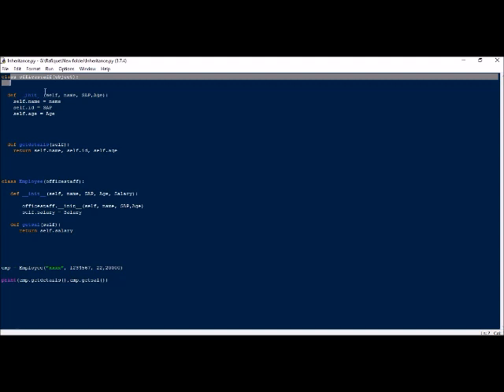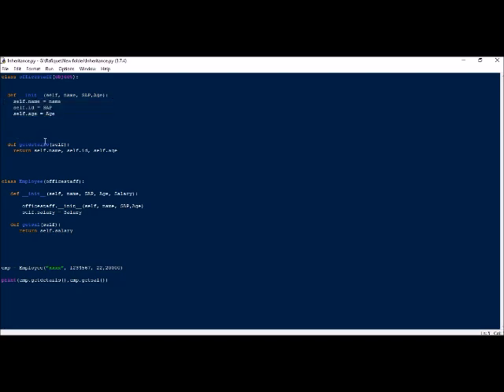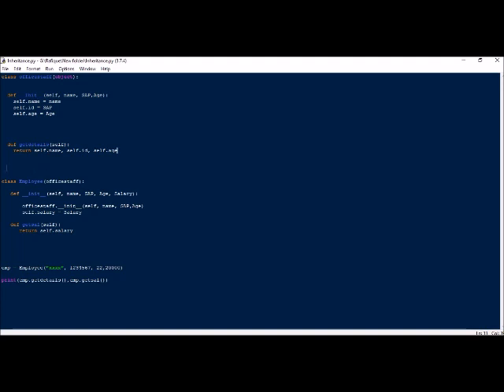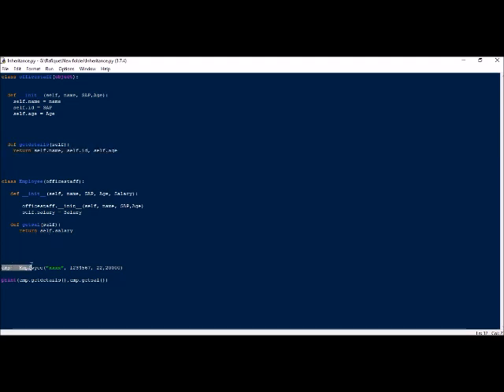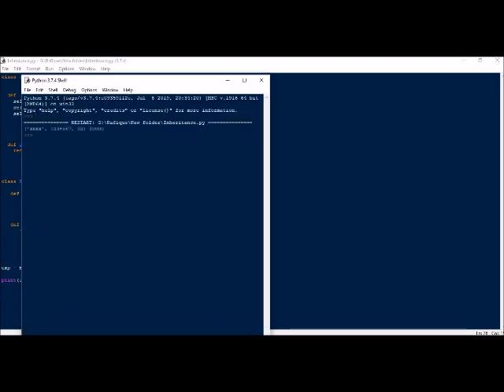Inheritance ||OOPS concept || Python Class || Parent Child class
This vides describes about inheritance concept